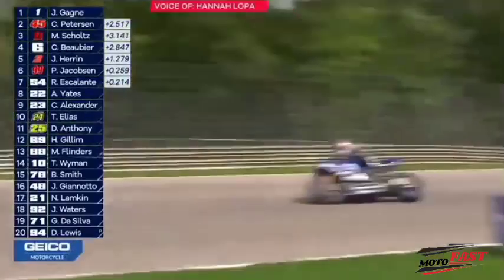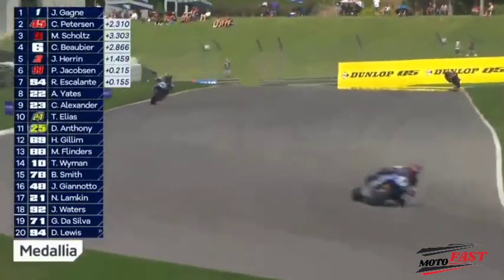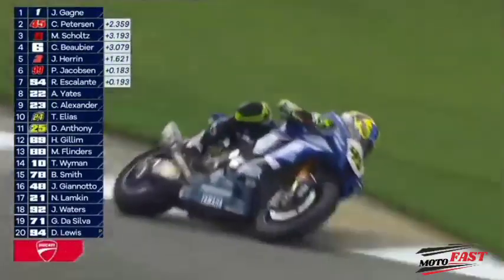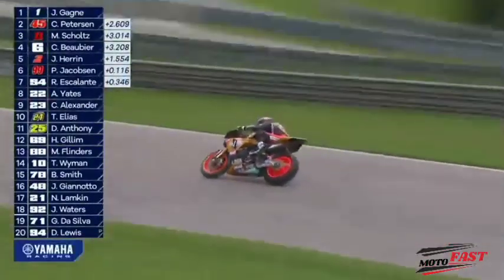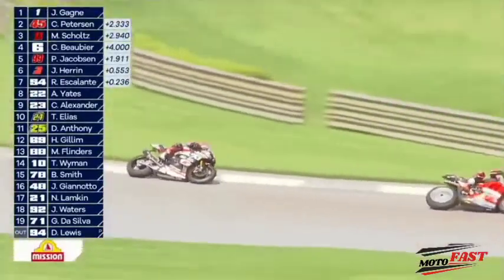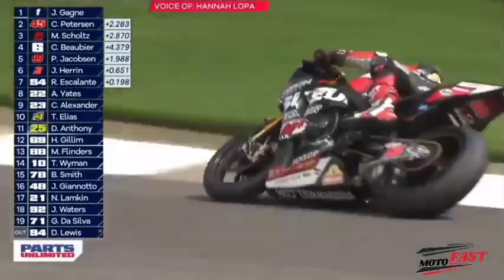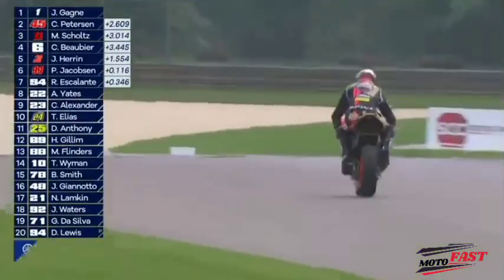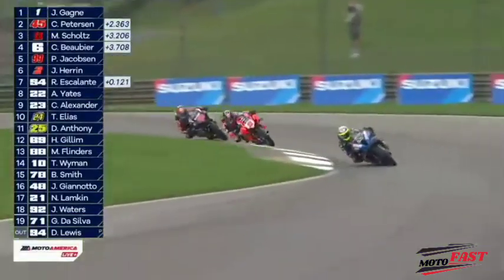Tough race🔥between J.Gagne and C.Peterson Superbike Battle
Welcome to the exhilarating world of superbike racing! In this epic showdown, witness the clash of two dominant forces as J.Gagne and C.Peterson go head-to-head in the Medallia superbike battle at the legendary Alabama Race in 2023.

Prepare to be thrilled by the sheer power and precision of these incredible athletes as they push themselves and their Medallia superbikes to the absolute limit. The track is set, the engines are revving, and the excitement is palpable as the ultimate race begins.

J.Gagne, a force to be reckoned with, brings his unmatched skills and unwavering determination to the tarmac. Known for his lightning-fast reflexes and impeccable technique, he is ready to conquer any obstacle that stands in his way. As the crowd holds their breath, J.Gagne speeds towards victory, aiming to etch his name into the annals of superbike racing history.

But standing in his path is the formidable C.Peterson, a true master of the circuit. With a fearless attitude and an unparalleled understanding of the track, C.Peterson is a force that cannot be ignored. As the battle intensifies, expect nothing less than adrenaline-fueled maneuvers, heart-stopping overtakes, and an electrifying display of skill that will leave spectators in awe.

Tune in and witness the clash of titans at the Alabama Race 2023. Feel the anticipation, experience the glorious roar of engines, and immerse yourself in the thrill of high-octane racing like never before. This is the ultimate showdown you don't want to miss!

Do you have a favorite? Join in on the conversation below and let us know who you think will emerge victorious in this Medallia superbike battle at Alabama Race 2023. Strap in tight, adrenaline junkies, because this is going to be one wild ride!